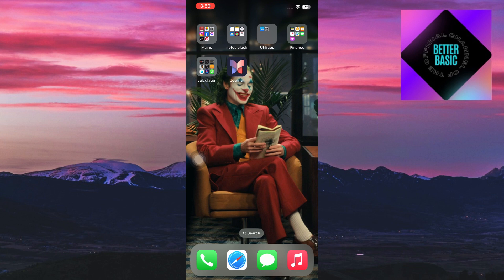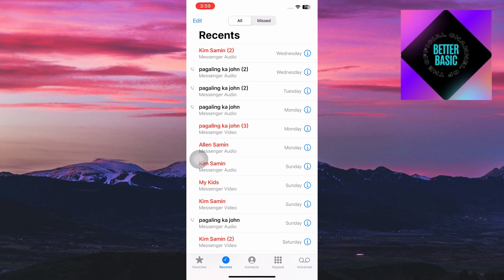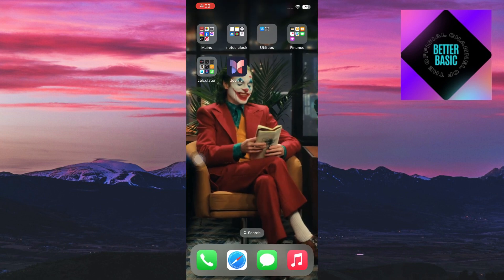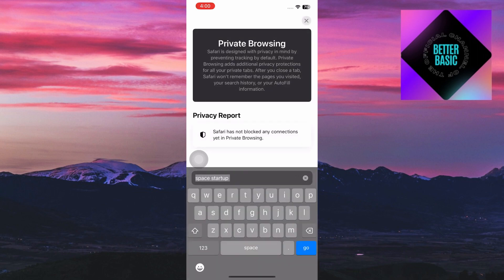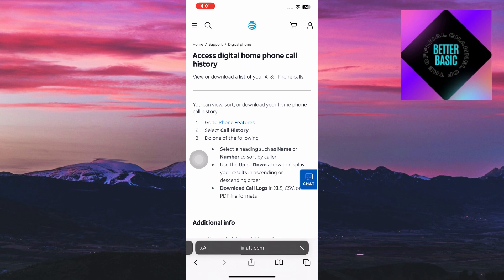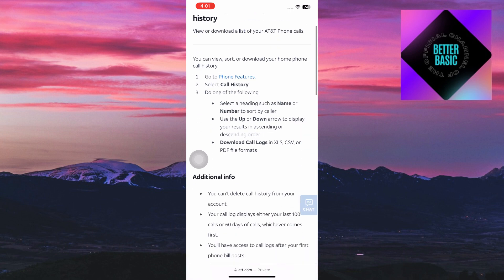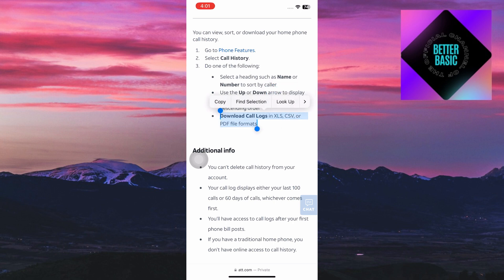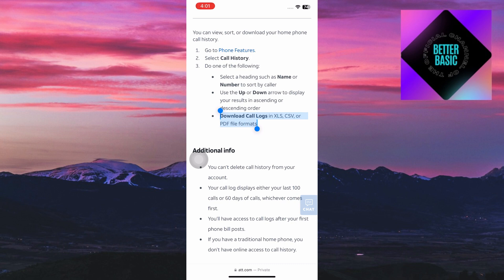How To Check Call History On iPhone After Deleted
Here's how you can see your entire call history on your iPhone even after it's been deleted.
I make app focused how to videos to help you quickly and easily solve your problems.